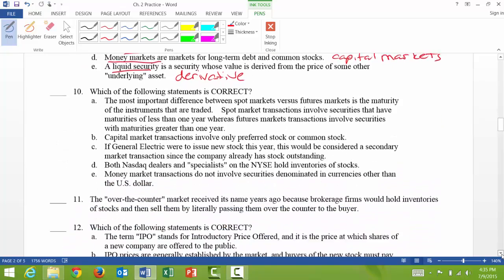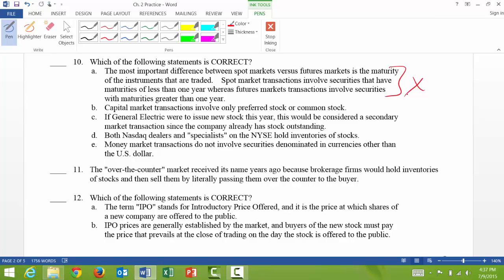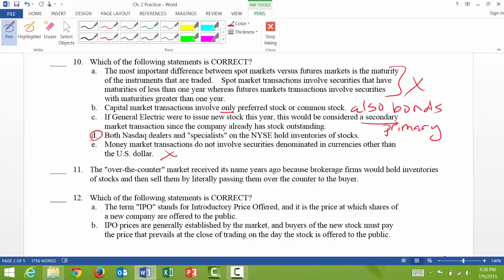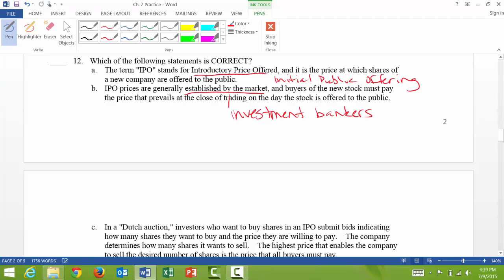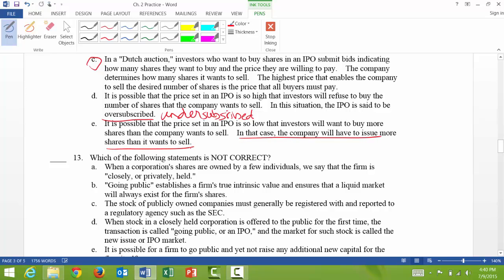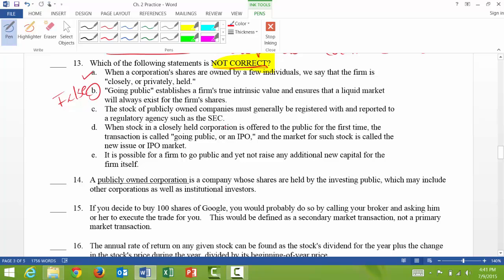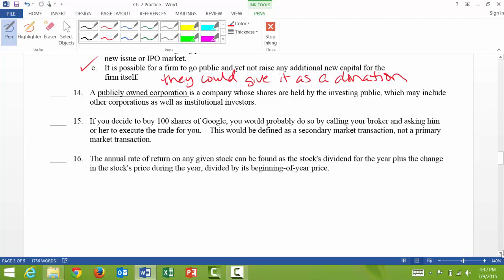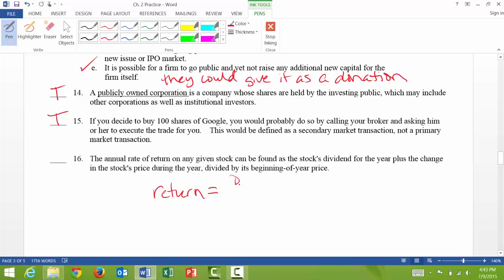Chapter 2 Practice Part 2